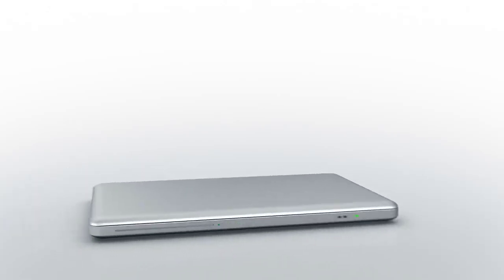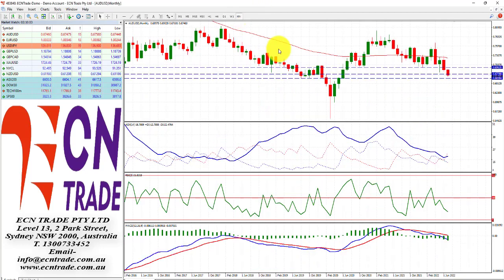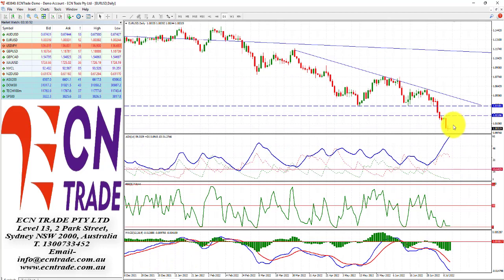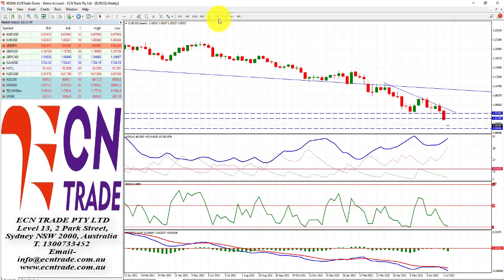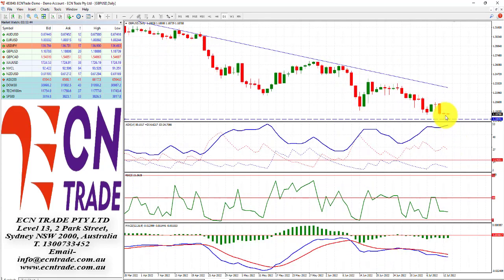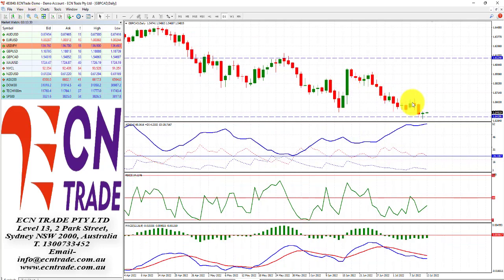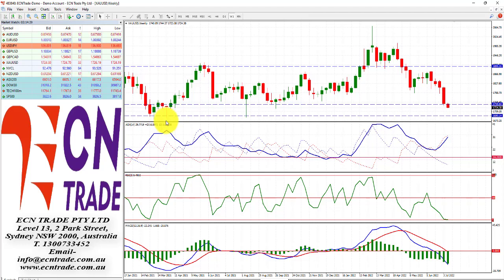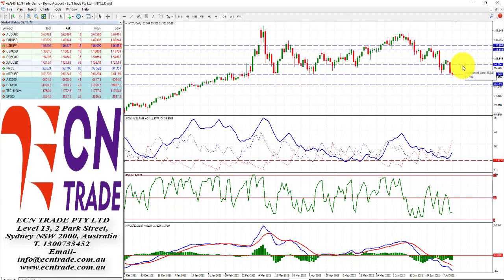ECNTRADE MORNING Webinar 2022 July 13